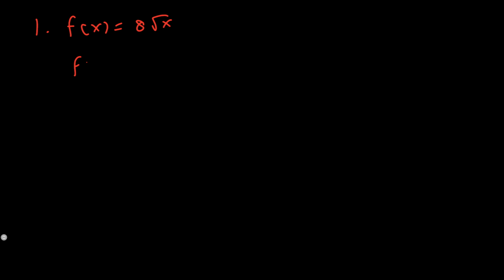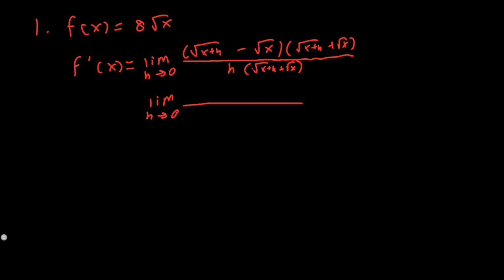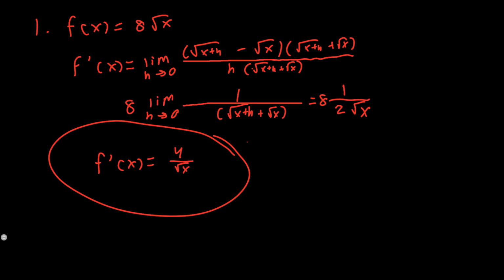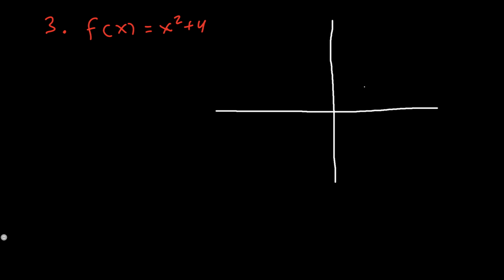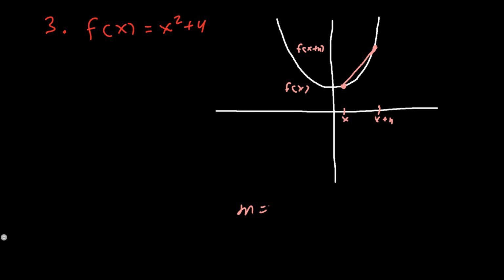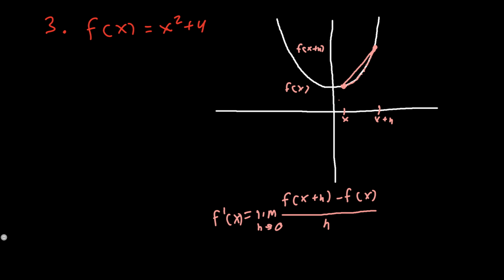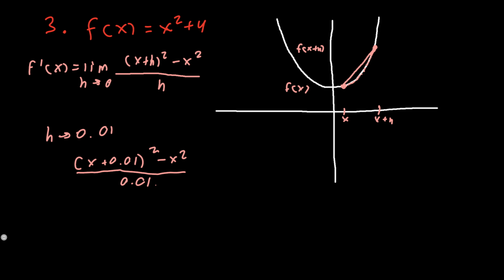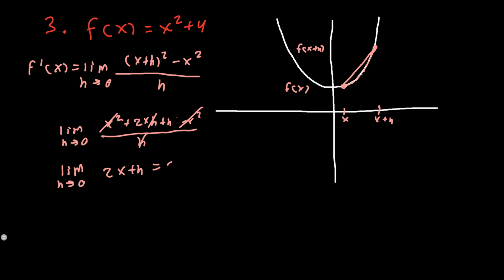Will a Hololive VTuber Notice Me? Solving Math Until They Do (Day 23)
Today’s problem: problems that ollie had left for homework in a long ago stream I solve the three derivatives using the limit definition and for the last one i show a geometric walkthrough!!  Maybe math and Hololive aren’t the most obvious combo, but let’s see if we can make it happen!